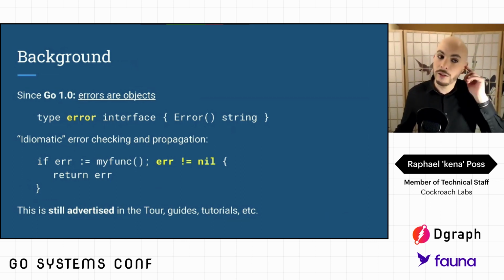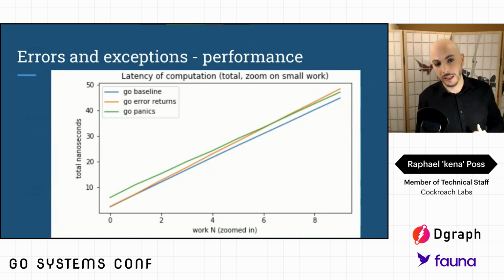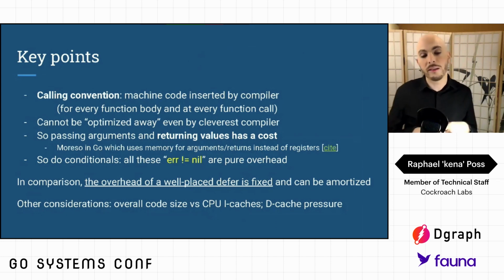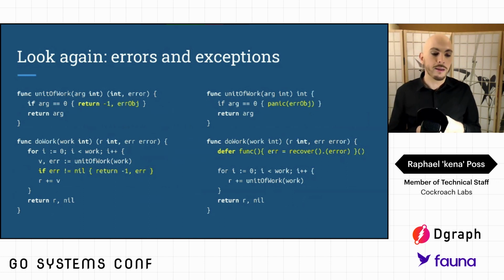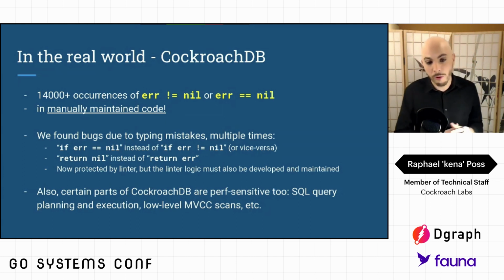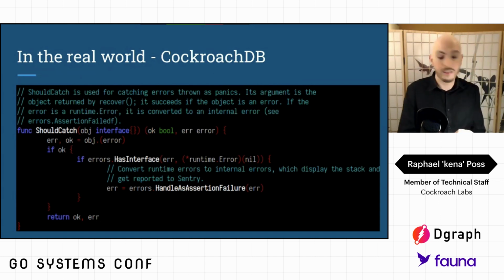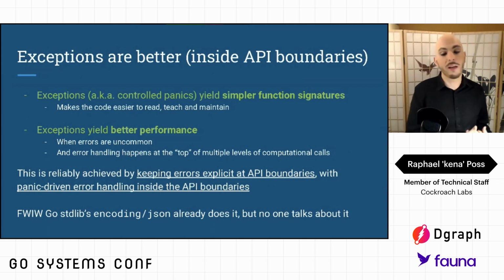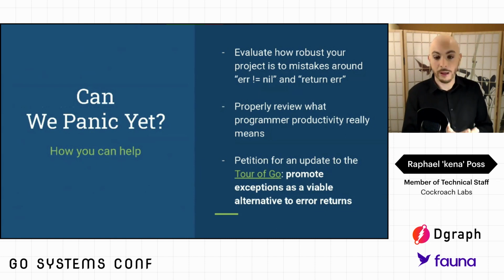Can We Panic Yet? Error Handling in Go | Raphael 'kena' Poss | Go Systems Conf SF 2020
Note: The comments feature is disabled for this video. For the best experience, post your comments and questions for Raphael The core Dgraph team lives on Discuss, and the typical response time is less than 30-mins. Thank you for understanding!

Can We Panic Yet? Error Handling in Go

Golang’s “one-size-fits-all” error handling is not a panacea. Alternatives provide good performance, and perhaps more surprisingly, are actually cheaper from a software engineering perspective.

In this talk, Raphael dives into the Go calling convention and quantify experimentally the mandatory performance overhead of Go’s return value handling, as well as that of handling Go’s panics, a variant of exceptions found in other languages. There is a surprising inflection point with regard to performance between error returns and panic-based exceptions to signal errors, which challenges the programming idioms recommended by the Go team. In fact, we will see how panic-based exceptions can not only improve performance, but generally improve code quality and reduce software engineering costs. These insights will be illustrated through the software patterns found in a major open source project written in Go, CockroachDB.